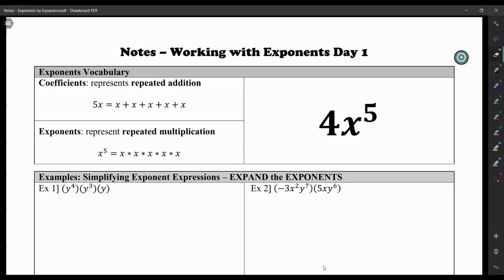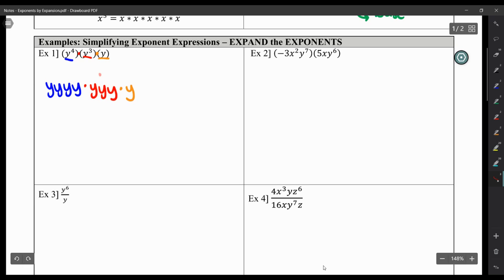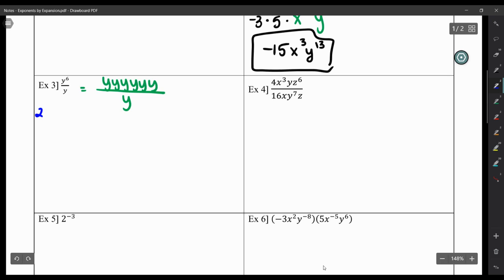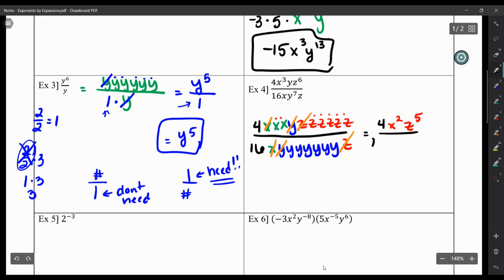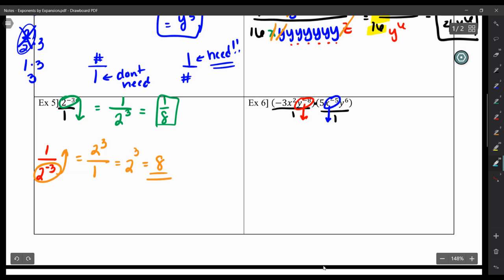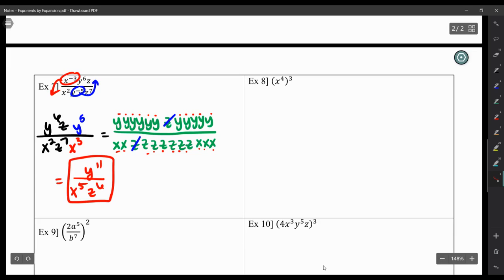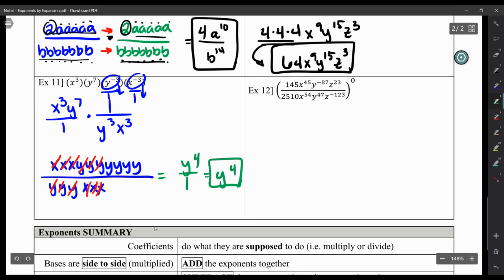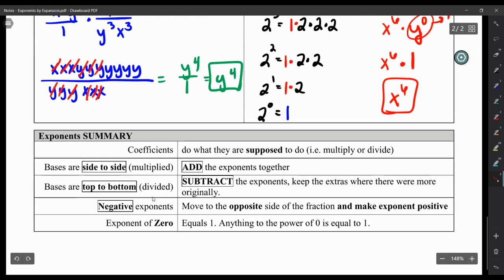Notes Exponents by Expanding